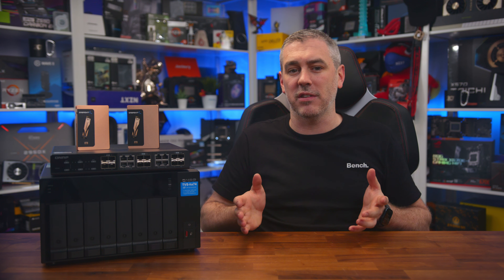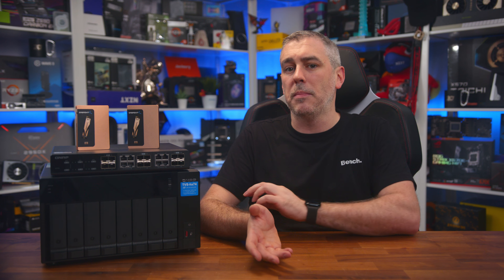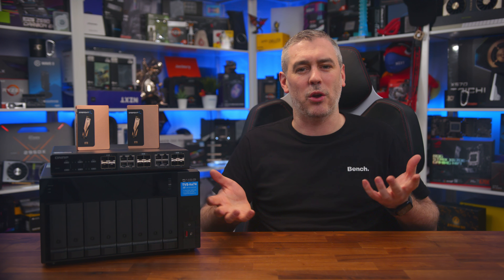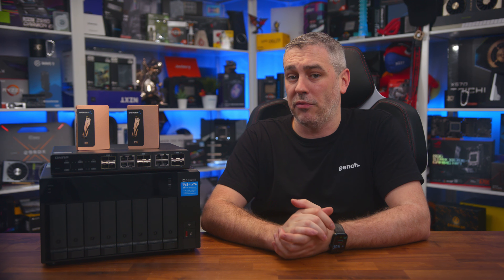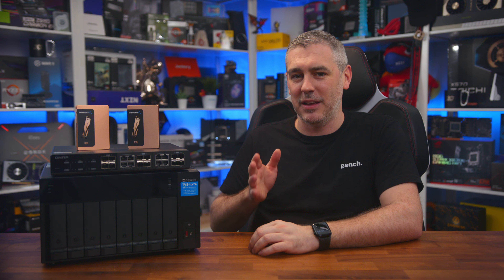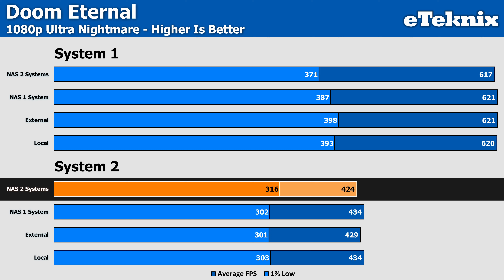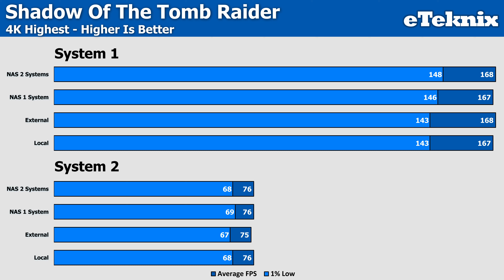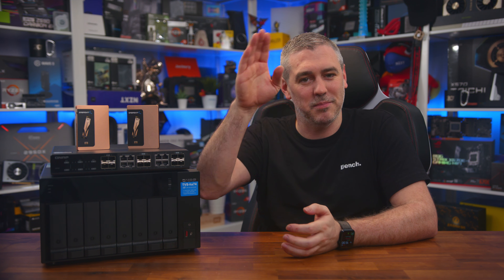2 Gaming PCs, 1 NAS!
Testing games for reviews has always had it's problems, and one of these problems has always been efficiency, we  find ourselves unable to run more than one test at a time and storing all the games became a bit of a nightmare since there were multiple terabytes worth of games on drives that we had to swap between different systems. With help from QNAP and SABRENT we were able to fix our problems and today we'll explain how we did it and how you could do this yourself if you desired
00:00 Introduction
00:30 Sponsor
01:24 The Problem
04:58 The Solution
10:19 How We Test
11:05 Game Testing
14:58 Final Thoughts